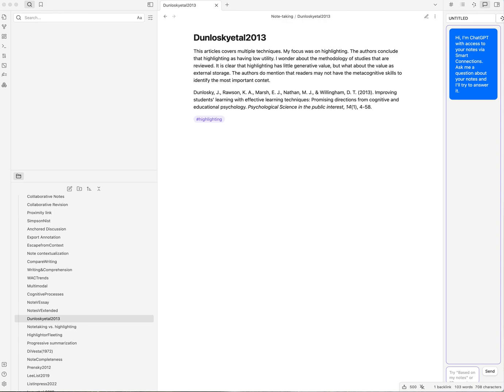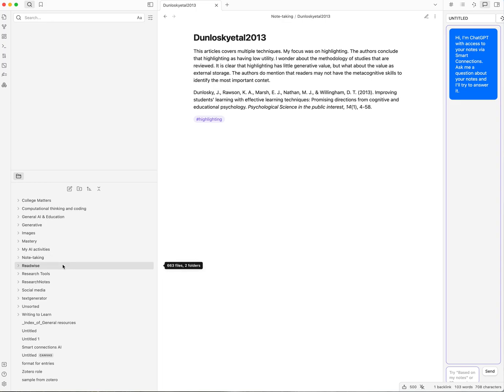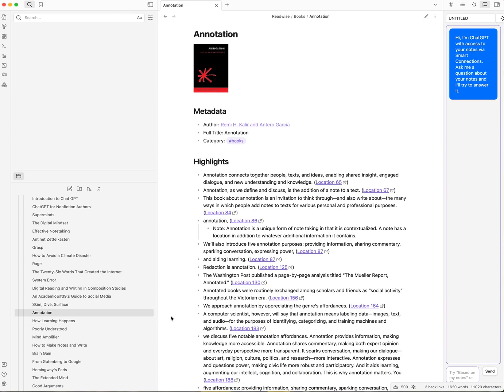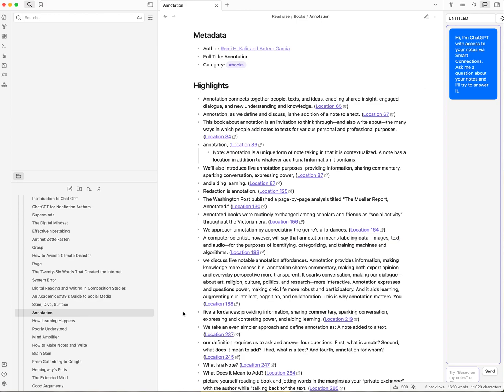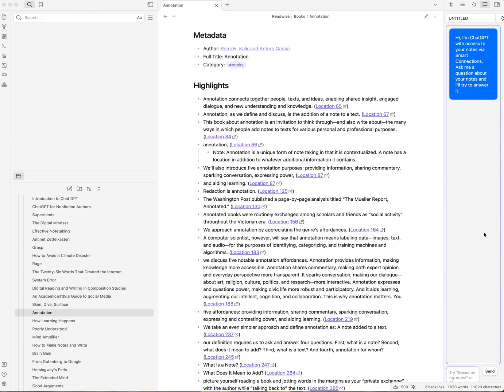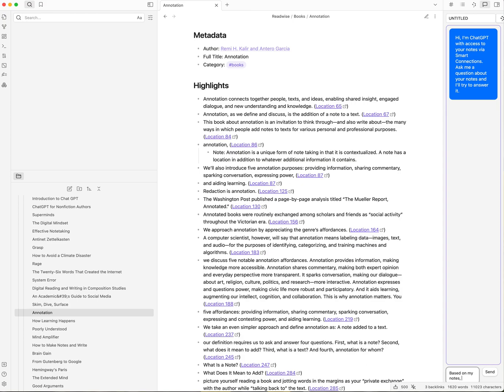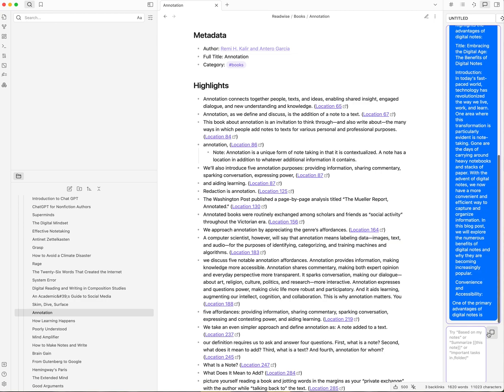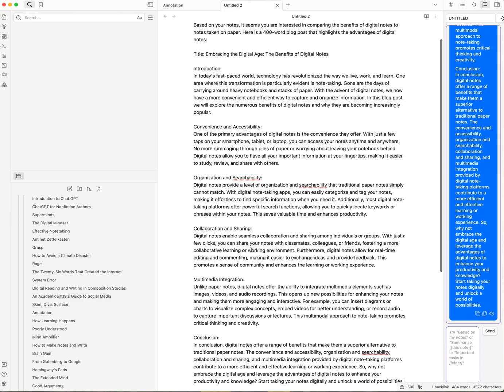Integrating digital notetaking tools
This video demonstrates how multiple digital tools can be used together to organize and work with digital highlights and notes generated in different ways.